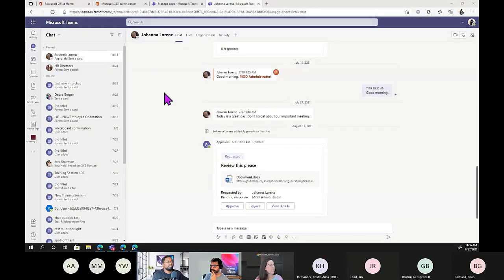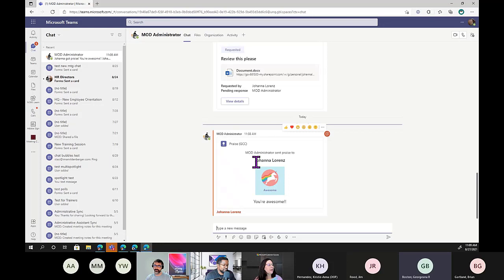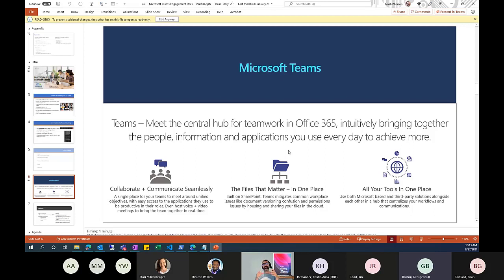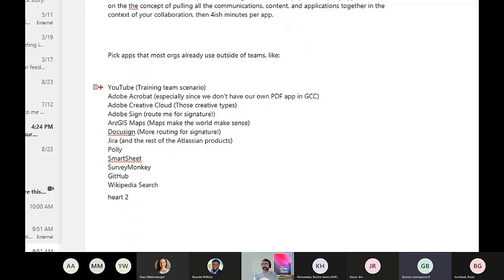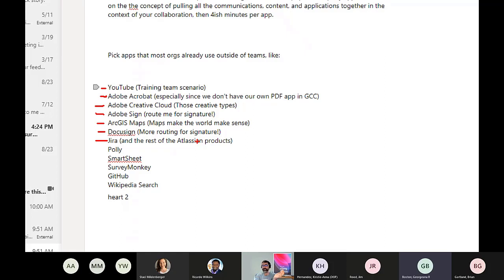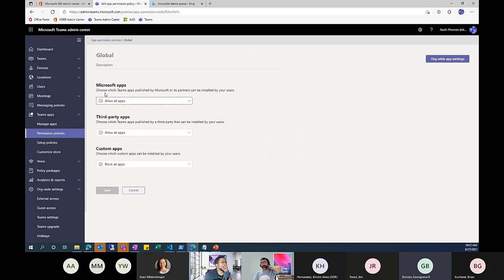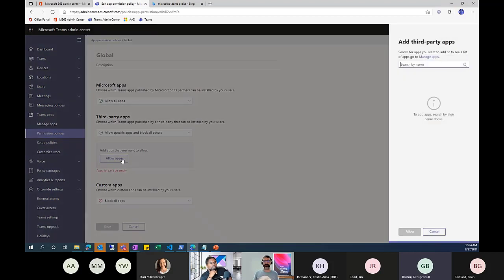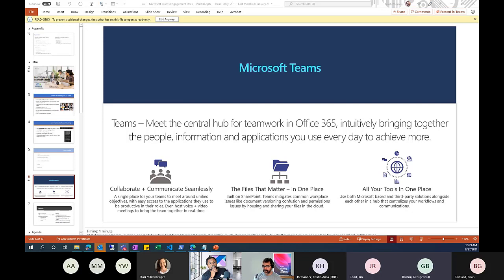Popular 3rd Party Apps in Microsoft Teams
Discussed some of the more popular 3rd-party apps that customers are using in Microsoft Teams, and the pros and cons.